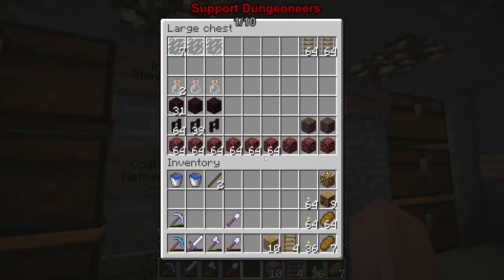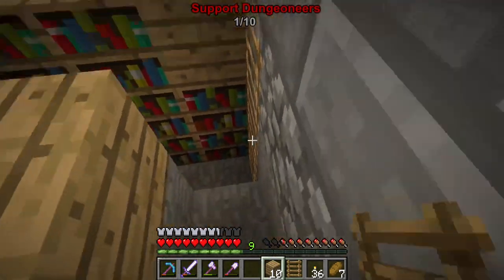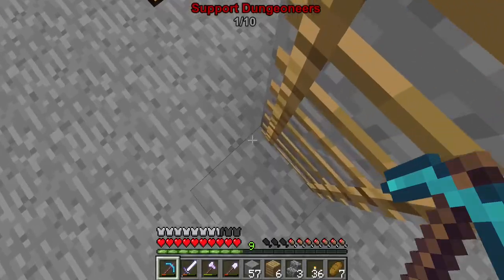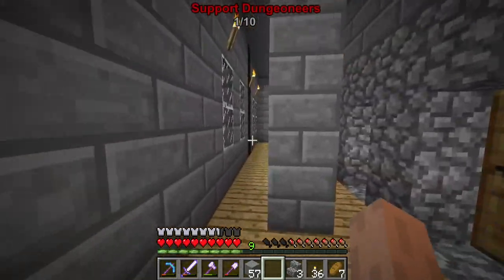I FILLED a hole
Chapters
00:00 Intro
00:35 Video
9:50 End Screen